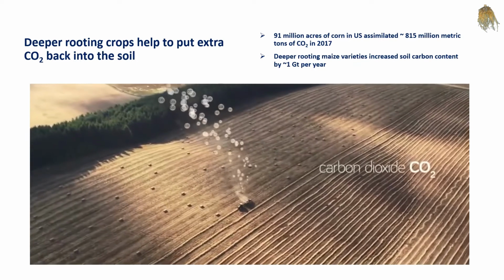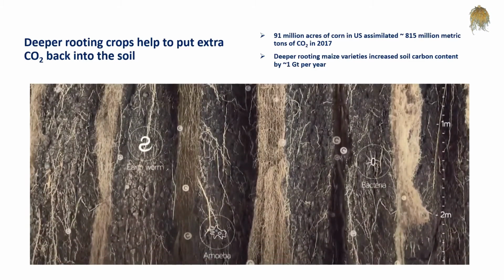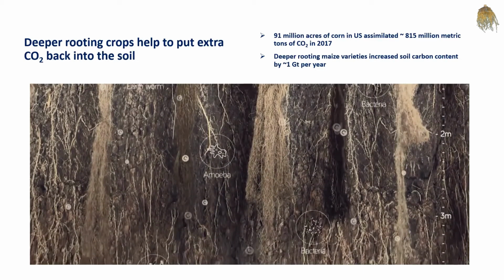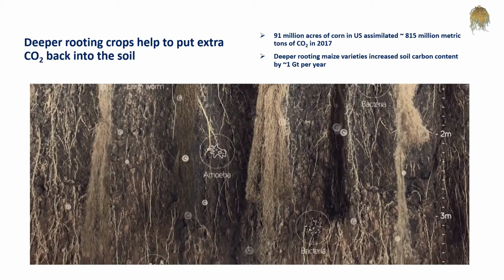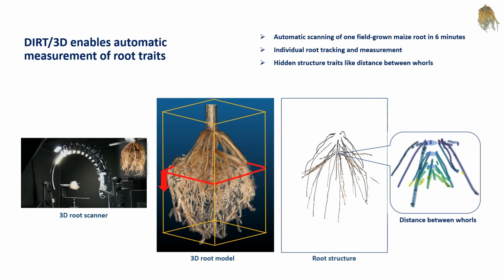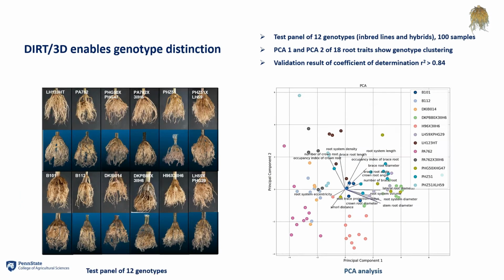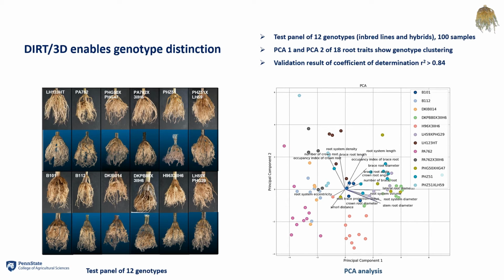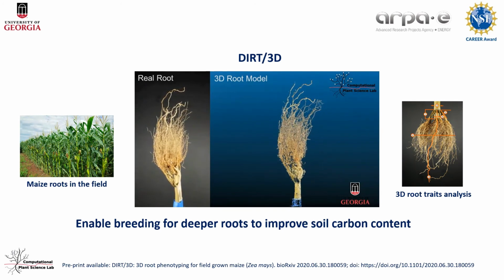DIRT/3D 3D root phenotyping system for field grown maize